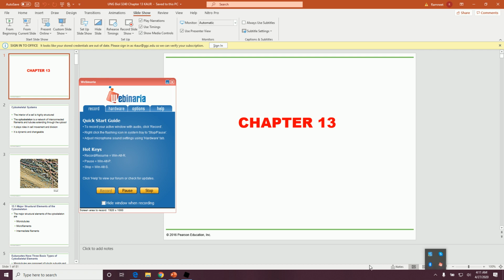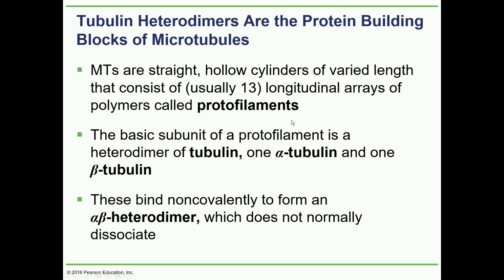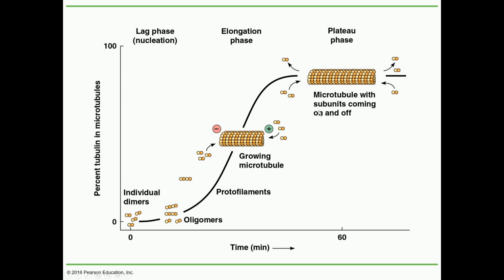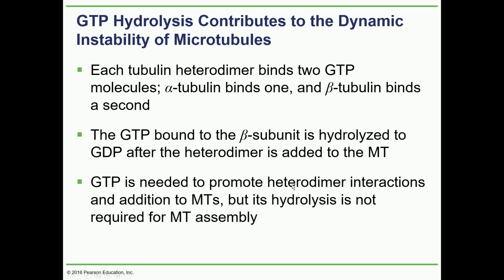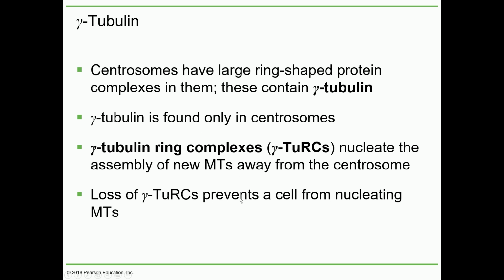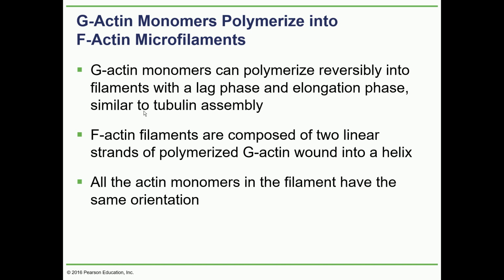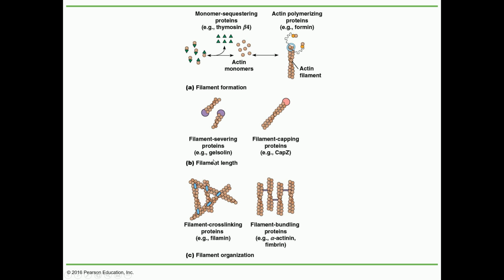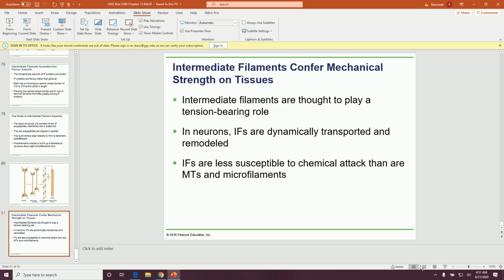Biol 3240 Chapter 13 Compressed